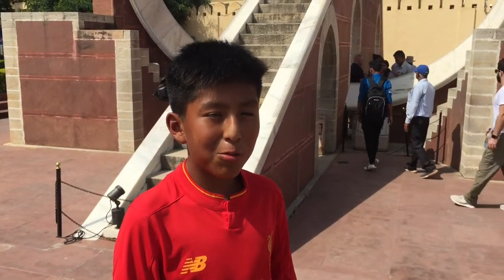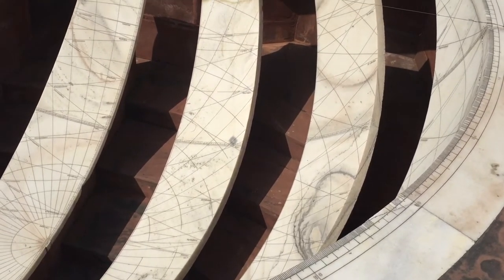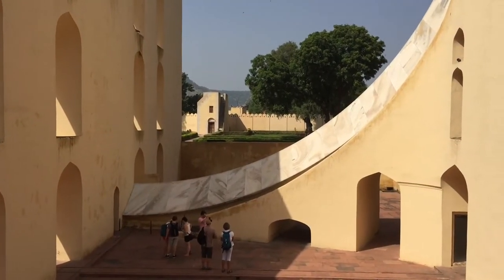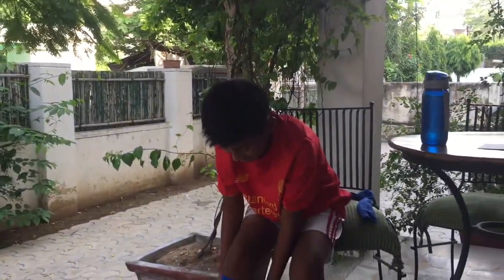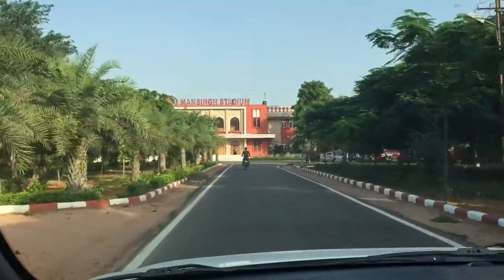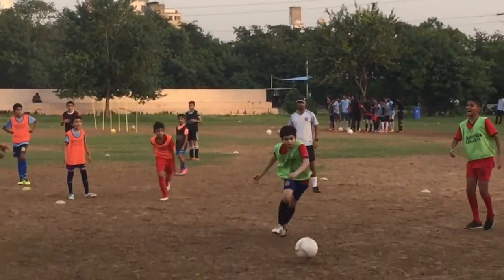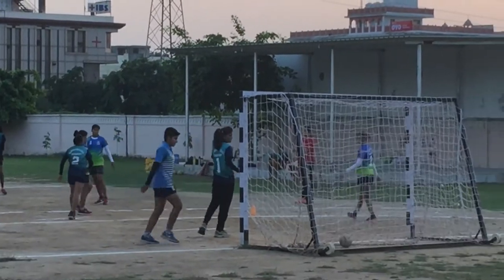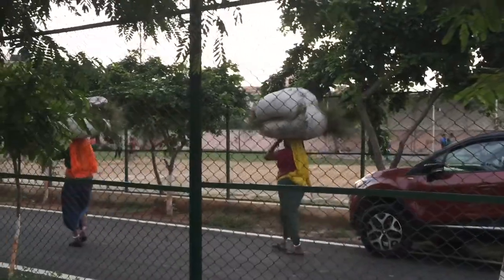Part 192 - Jantar Mantar and Football Training in India - World Cycle Tour - 2018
Tuesday 25th September.

Jantar Mantar and Football Training in India.

Today the rain stopped and the sun shone on a nice day in Jaipur. We started with a science class by visiting the Jantar Mantar Astronomical Observatory. The founder of Jaipur (Jai Singh II) was an intellectual. He was interested in astronomy as well as town planning and being a very successful leader. He built many astronomical devices to read time and observe the constellations.
Then in the late afternoon, Jamie went football training with Nick who is the son of the owners of our guest house here in Jaipur. He has been looking forward to it all day since he was invited. He had a great time a made some new friends.